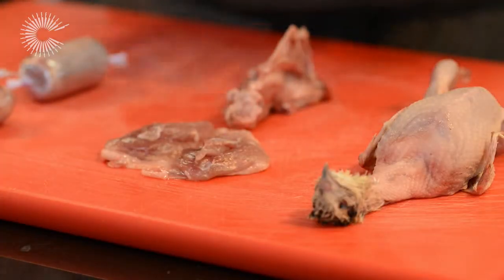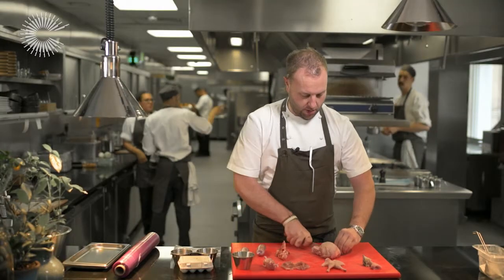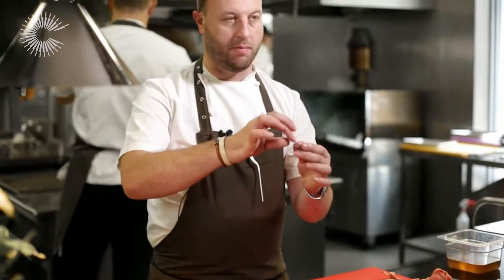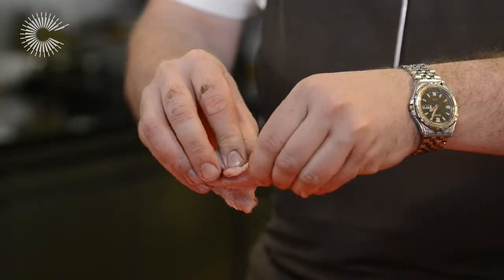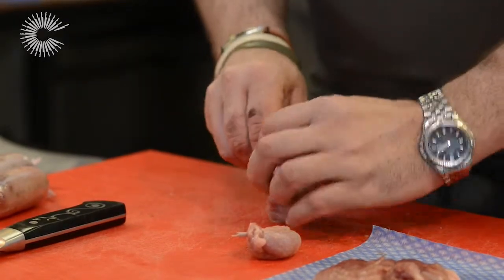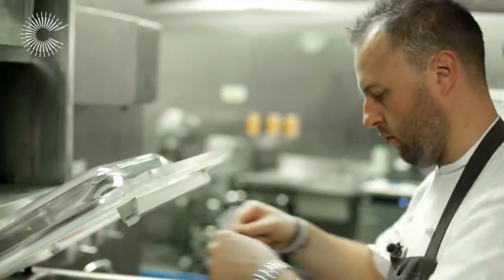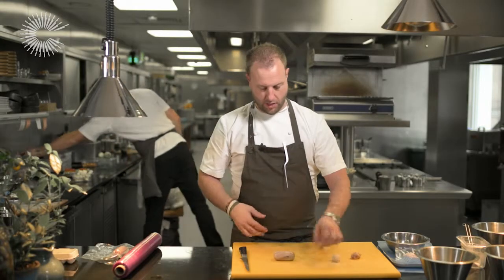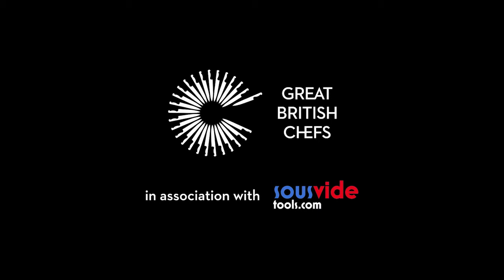Paul Welburn Roast Quail ‘herbs’ and fried egg